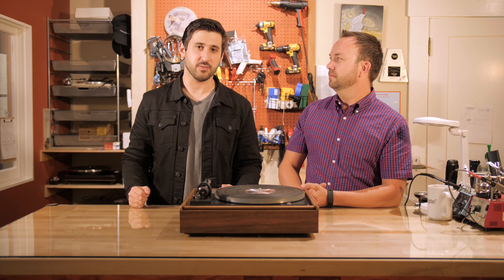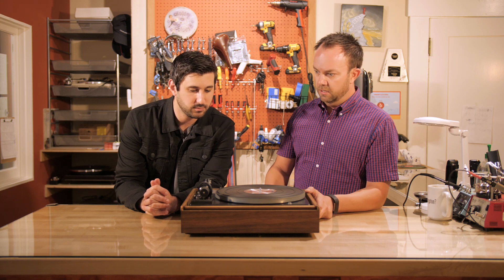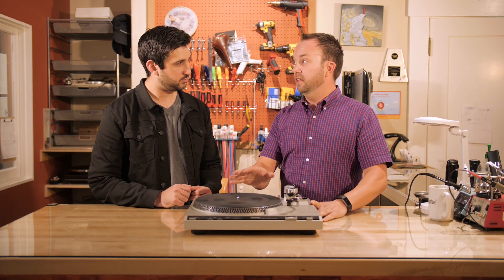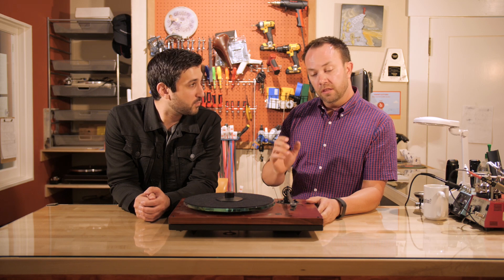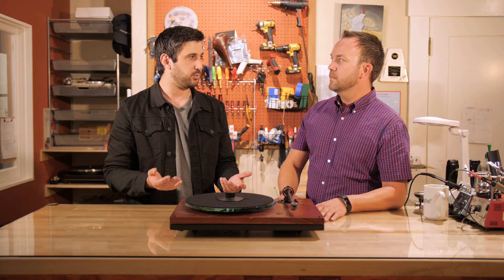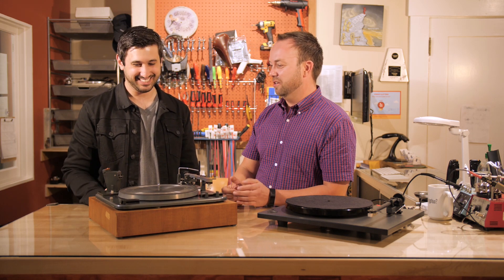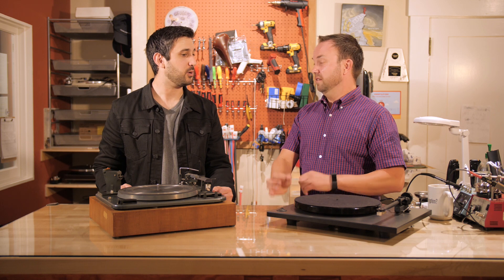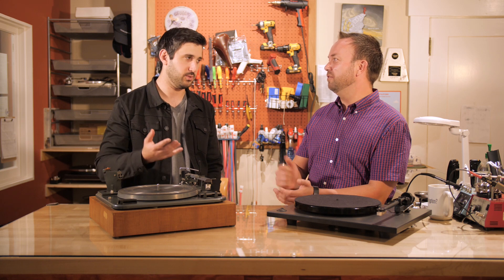Everything You Need To Know About Buying A Record Player!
After you watch this video, you will be an expert at identifying pitfalls and problems that you may encounter when buying or upgrading to a used turntable. Whether you're buying a used turntable online, from a friend, or from a Goodwill or other thrift store, there are very important things you need to know to make sure it's functioning properly and not damaging your records. This video seeks to arm you with the proper information to make sure your purchases are educated and that you take the proper steps after buying for the maximum enjoyment of your music.

I teamed up with Brian, the owner of my favorite hi-fi audio store, Audio Element in Pasadena, CA to bring you this reference level informational video about turntables. What you should look for when buying one. What you should avoid. And I ask the questions that we all have to someone that I'd consider an expert in the audio world.

I hope you enjoy the video and learn some valuable information to help you on your journey through the wonderful world of vinyl records, whether you're a beginner just getting into the hobby or a seasoned veteran -- there's something in this video for everyone.

Follow Audio Element on social media!

Nagaoka MP-110 Cartridge

Vinyl Styl 12" Outer Sleeves -

Vinyl Styl 7" Outer Sleeves -

Hunt: EDA Mark 6 Carbon Fiber Record Brush -